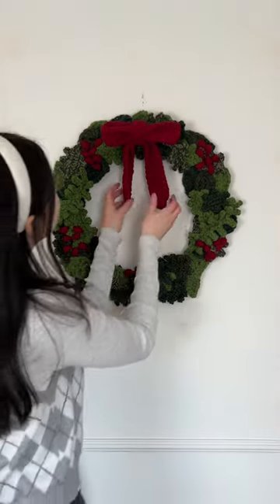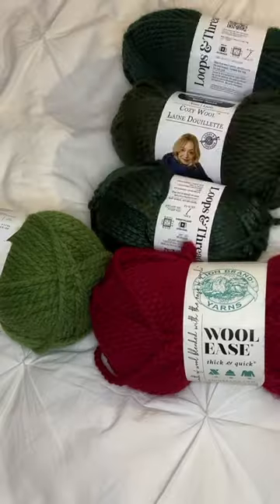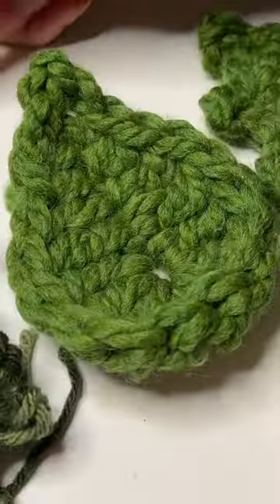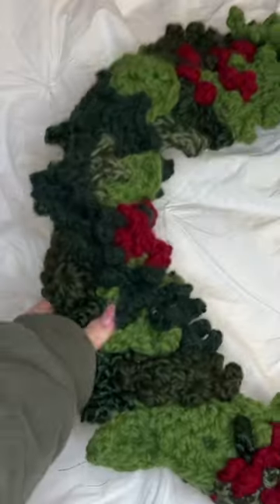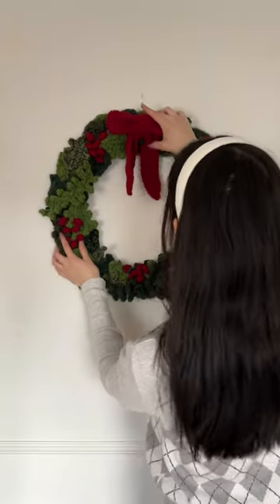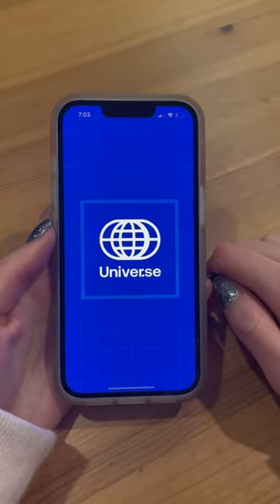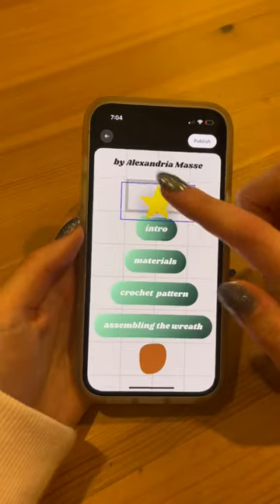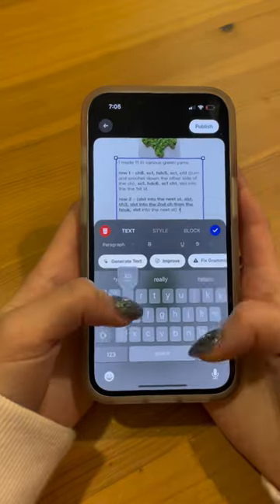website made using @univer_se crochetwreath.univer.se free pattern and YouTube tut